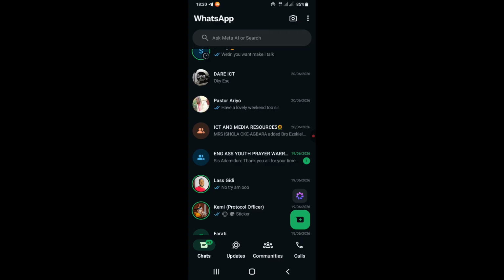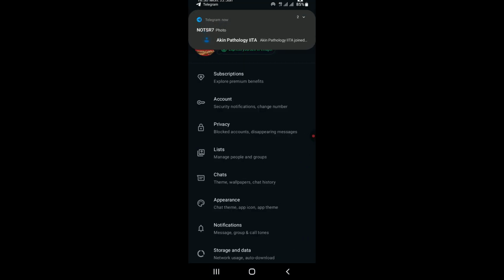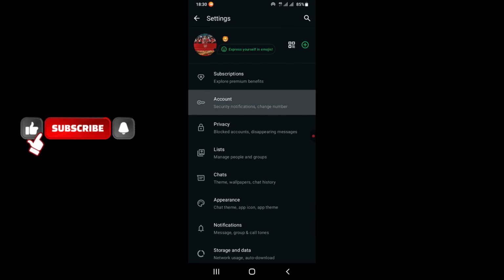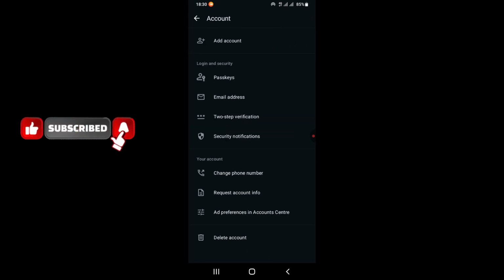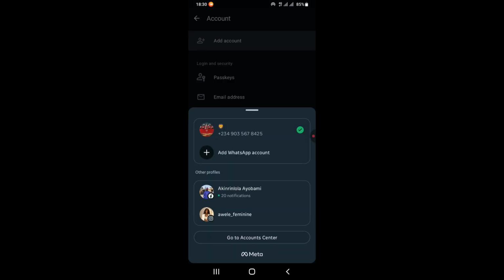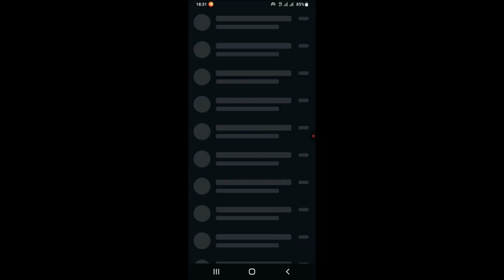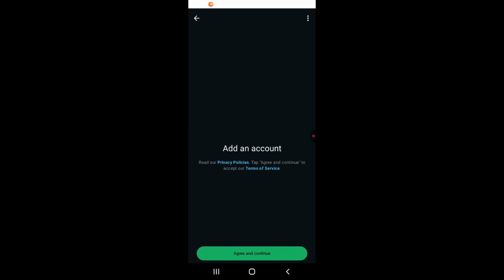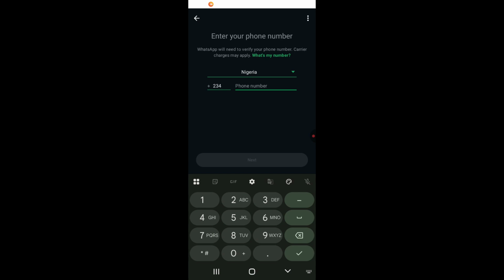HOW TO USE TWO WHATSAPP ACCOUNTS ON ONE PHONE - TUTORIAL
LEARN HOW TO USE TWO WHATSAPP ACCOUNTS ON ONE PHONE.